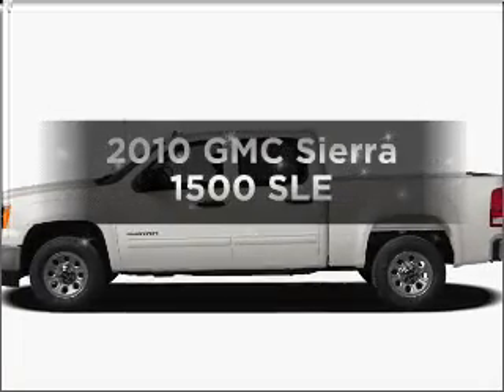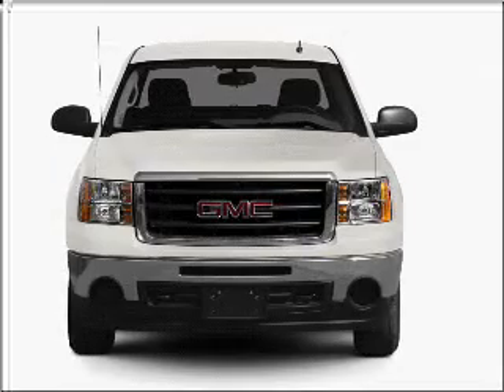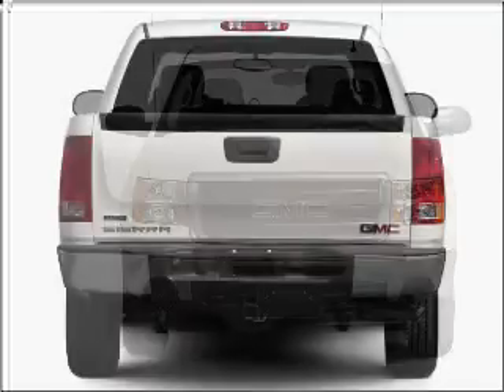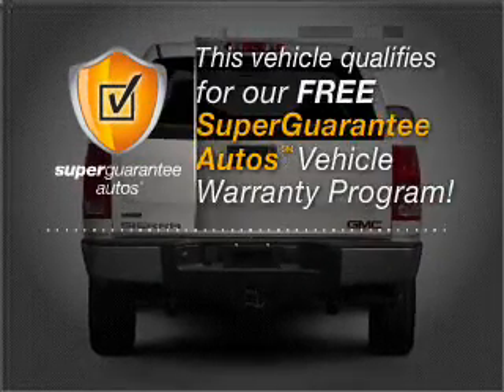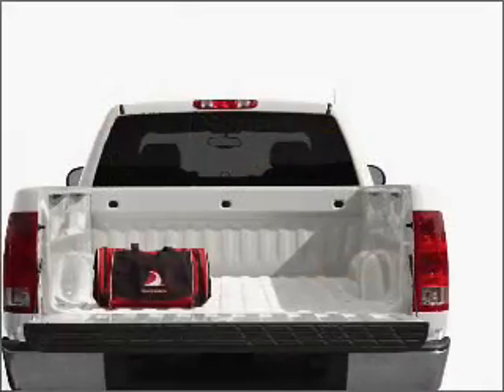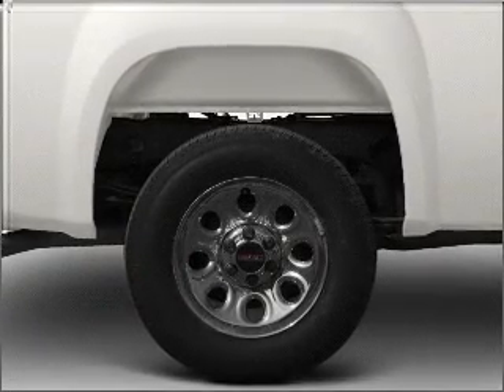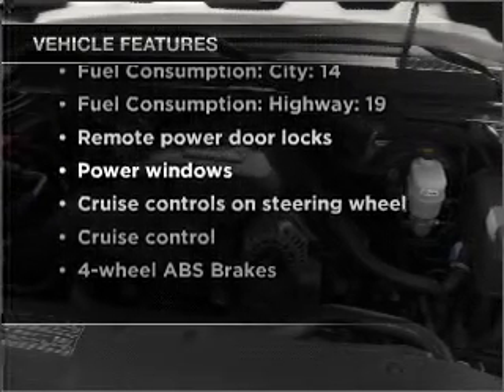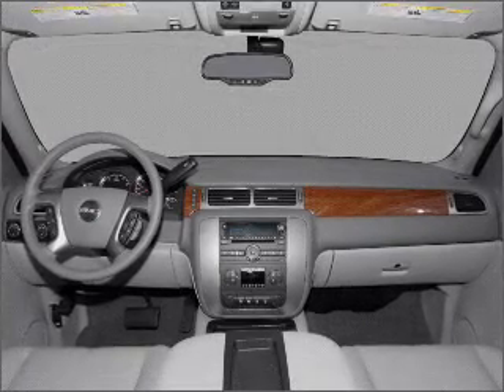2010 GMC Sierra 1500 - Birmingham AL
Year: 2010
Make: GMC
Model: Sierra 1500
Trim: SLE
Engine: 5.3 liter 8 cylinder 16 valve
Transmission: Automatic
Color: White
Mileage: 10
Address:
1857 Edwards Lake Road